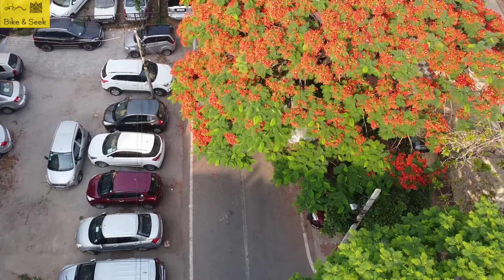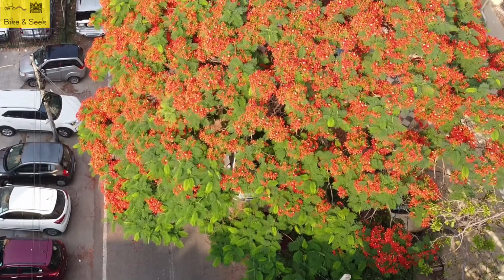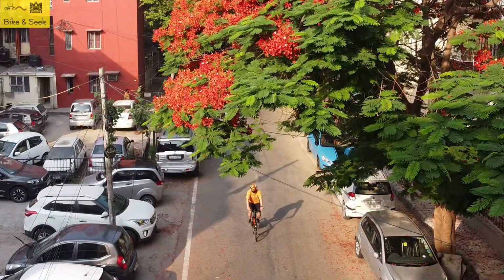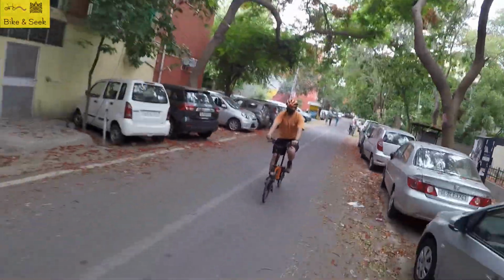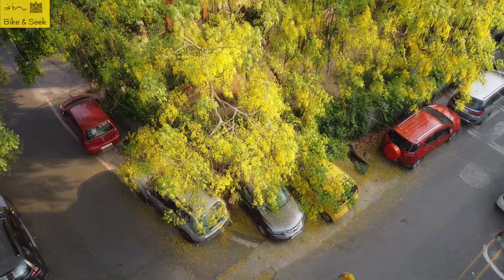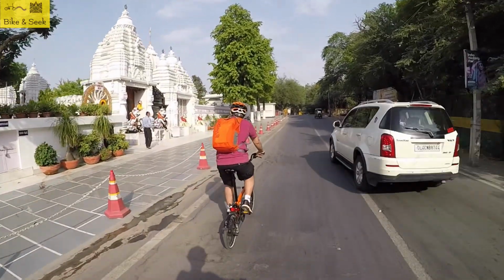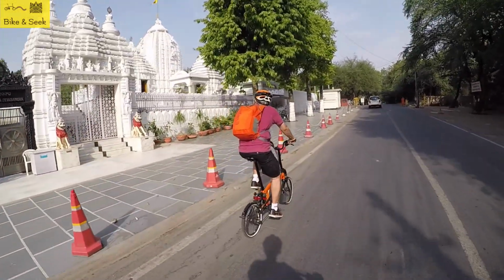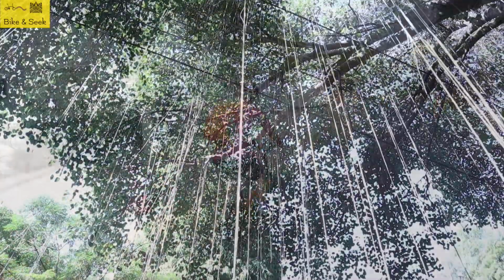My Brompton Diary Summer Morning Neighbourhood Ride Vivek Chadha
This video unlike some others in the past is not about riding to a famous monument. It is one of my summer morning rides with my wife to an interesting neighbourhood near Huaz Khas in New Delhi. It has a number of 14th and 15th century monuments along the road that leads to the Hauz Khas complex, which I had covered in a previous video. The video is about being one with our surroundings, something we tend to often miss as we go about our daily lives.